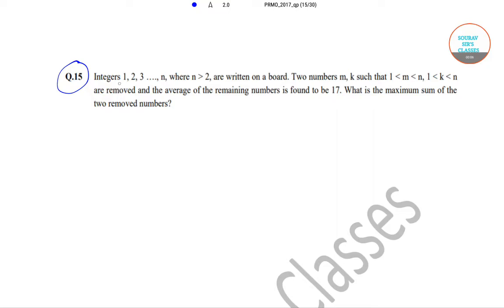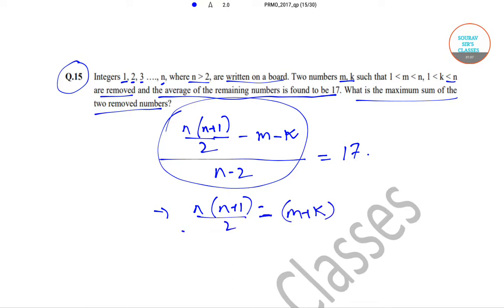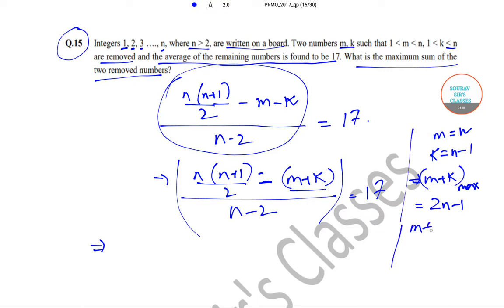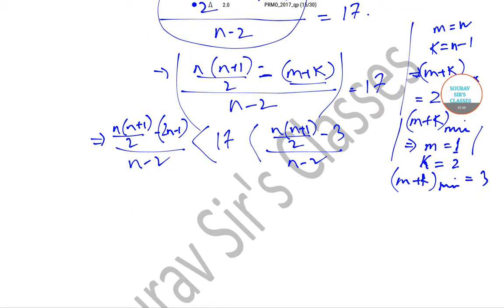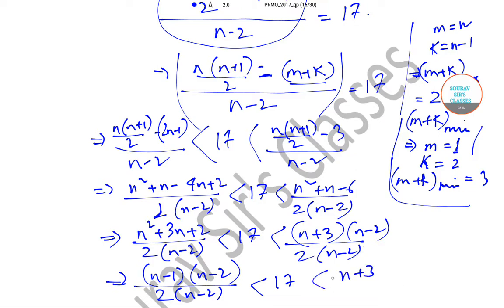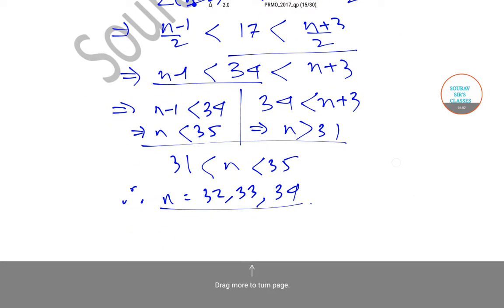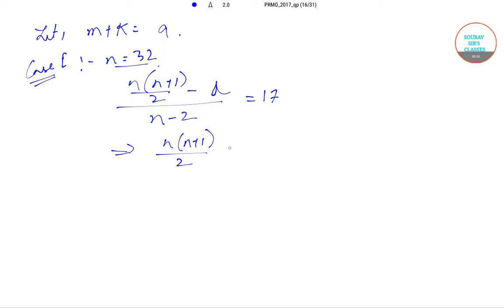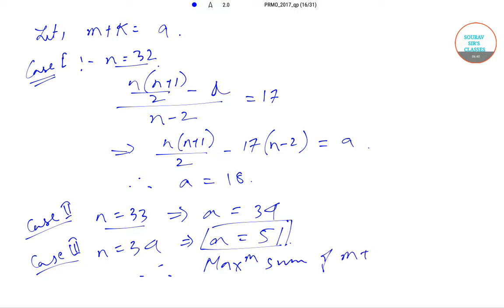PRE-REGIONAL MATHEMATICS OLYMPIAD 2017 GEOMETRY QUESTIONS AND SOLUTIONS EXPLAINED IN DETAILS.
# Mathematics # Olympiad # Explained Solutions # Incircle # Triangles # Congruency # Area # Herons Formula # Basic Application # New Concept # Competitive Exams # Practice Questions.

The Indian National Mathematical Olympiad (INMO) is a high school mathematics competition held annually in India since 1989. It is the second tier in the Indian team selection procedure for the International Mathematical Olympiad and is conducted by the Homi Bhabha Centre for Science Education (HBCSE) under the aegis of the National Board of Higher Mathematics (NBHM).